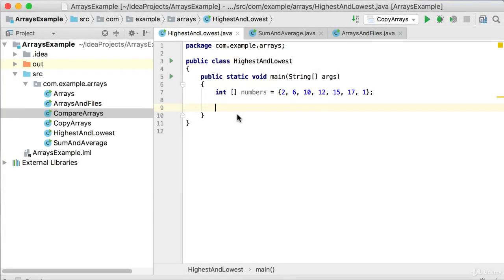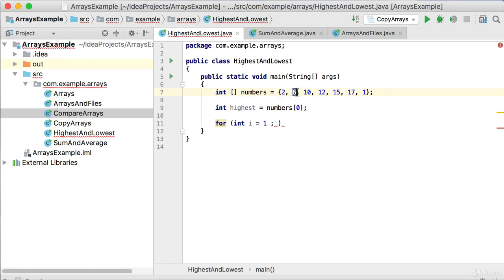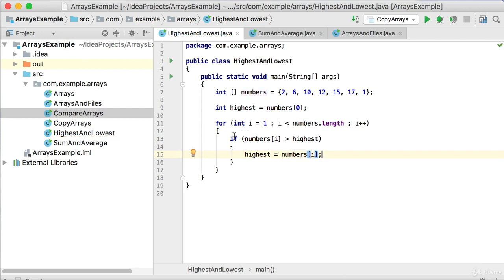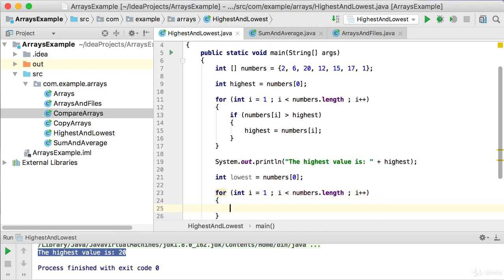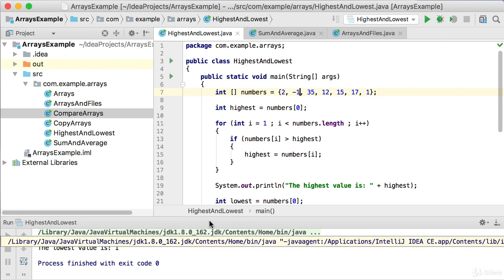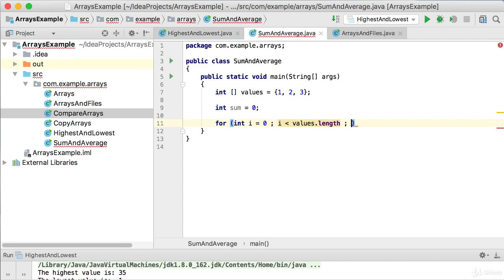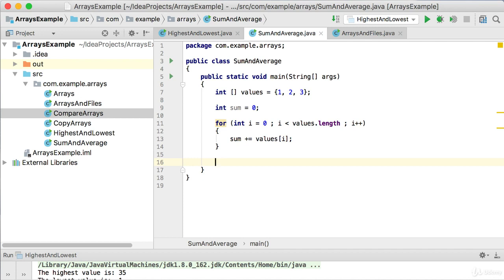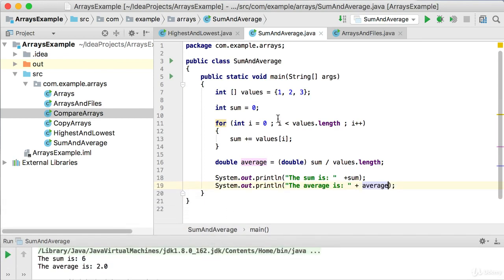20 Highest and Lowest values Sum and Average